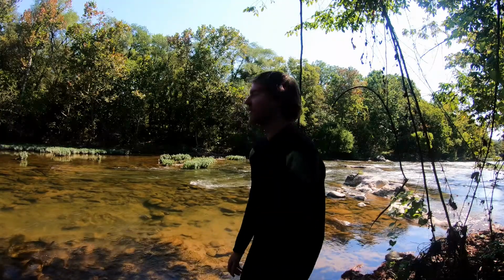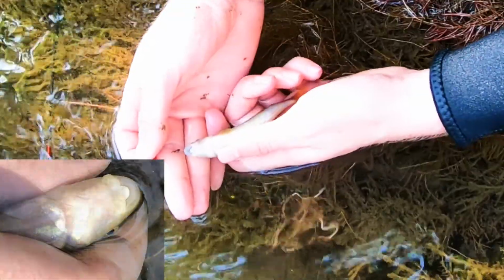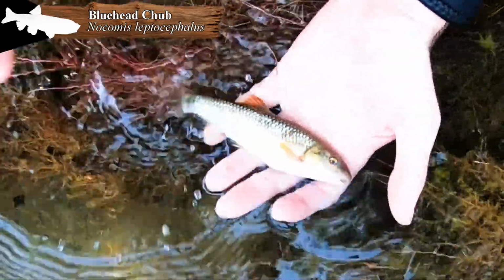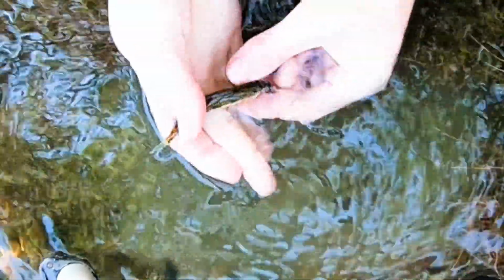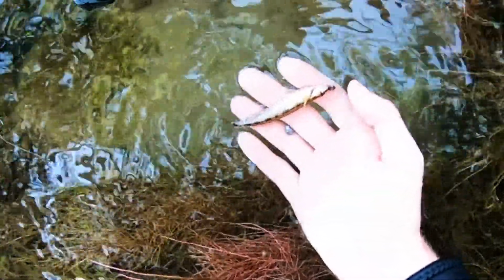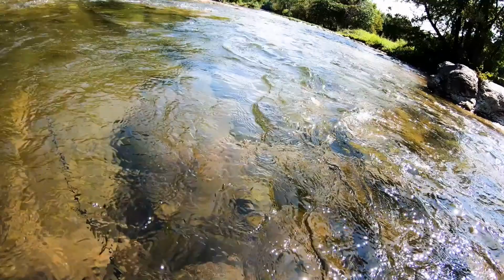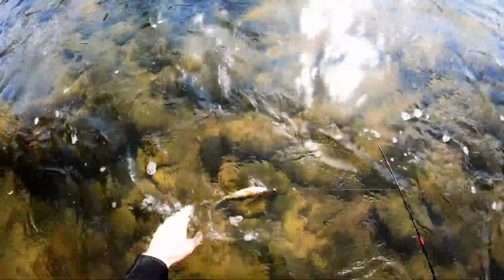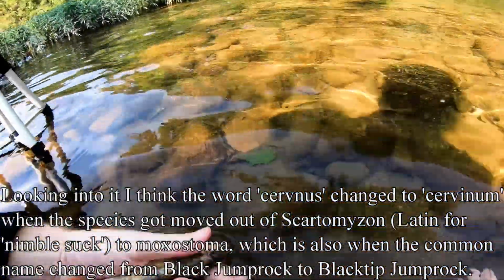Snorkel Fishing for Blacktips in Roanoke, VA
Snorkel fishing the Roanoke River in Salem, VA for elusive sucker species and other cool stuff. I can hardly wait to get back in the water with those Bigeye Jumprocks again!

Literature Cited:

Jenkins, R. E., and N. M. Burkhead. 1994. Freshwater fishes of Virginia. American Fisheries Society
   Bethesda, MD.

Gear used:
• GoPro Hero 7 Black
• PowerDirector 16 Editing Software

Intro: Ehrling - Typhoon
Outro: Ehrling - Palm Trees

Intro: (0:00)
Fishing Head of Riffle: (0:30)
Fishing Middle of Riffle: (8:53)
Outro: (12:54)